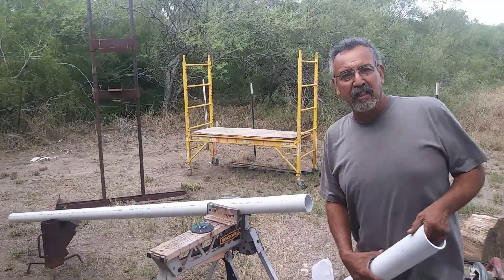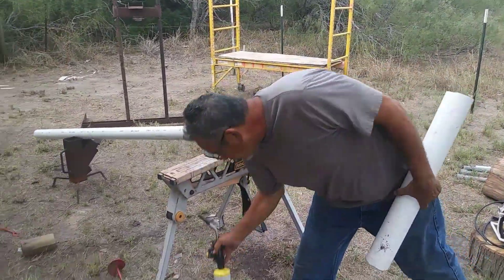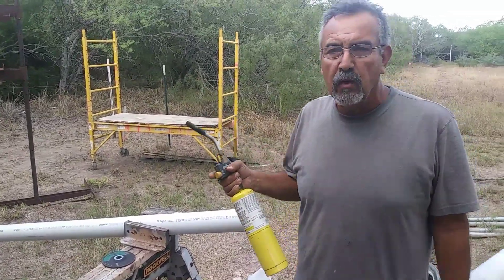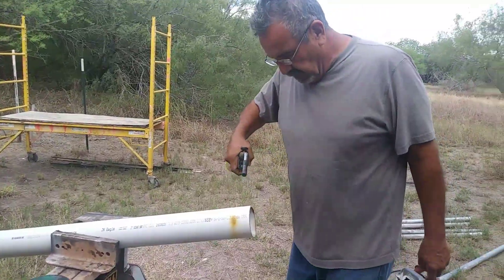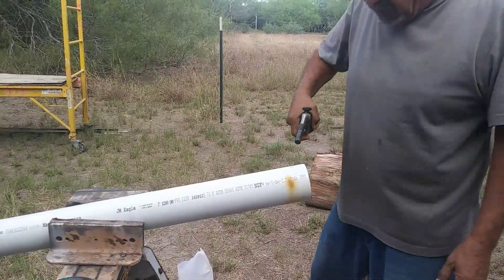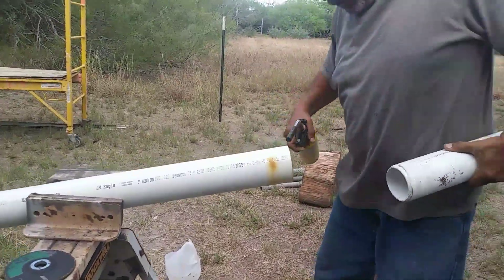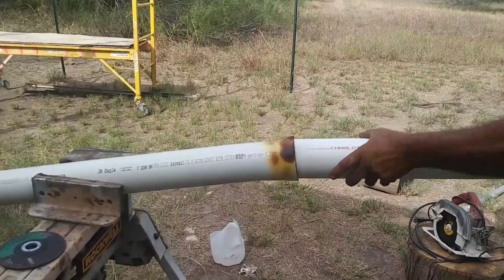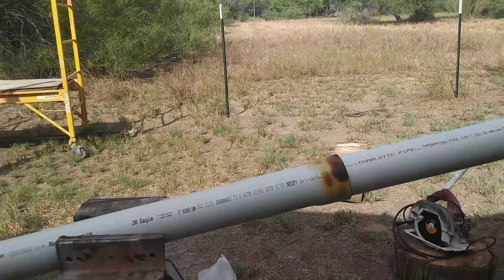How to make your own pvc coupling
Making a coupling to join two pvc pipes